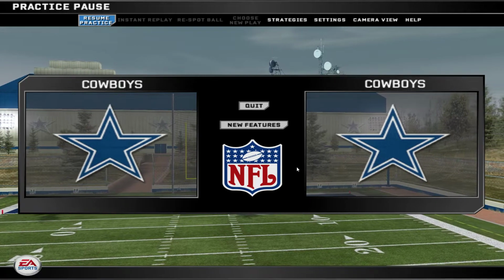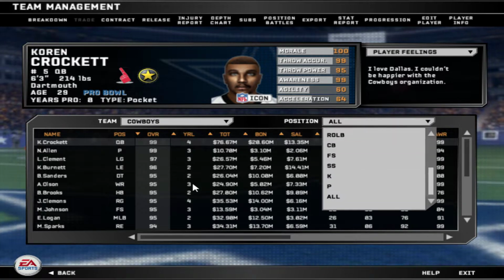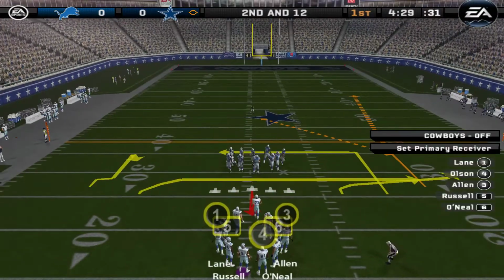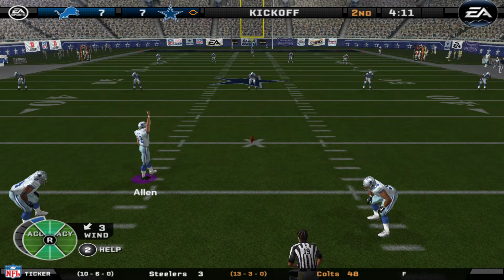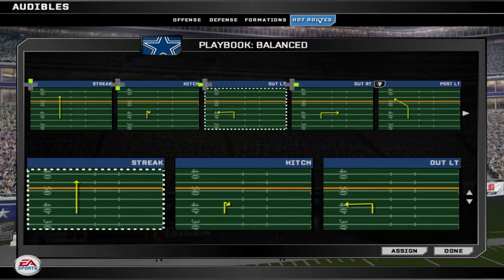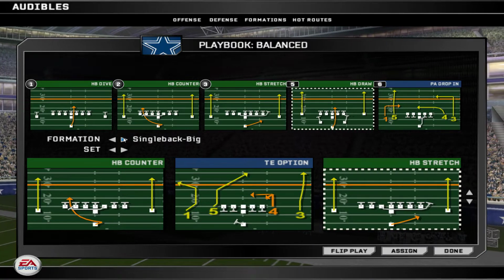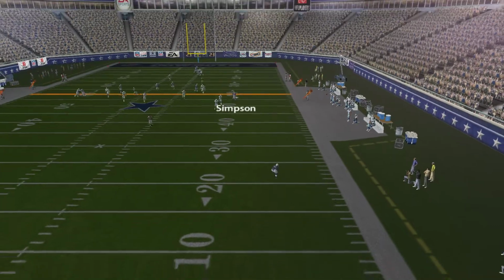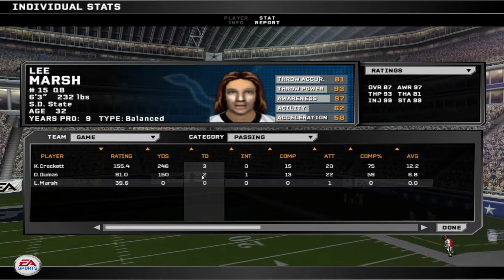Lets Play Madden 2008 | Franchise Year 2020 | Week DIVISION PLAYOFFS Lions AT Cowboys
Cowboys are looking to enshrine themselves as the top dynasty of the 21st century as they embark in 2020 to defend their 2019 super bowl. Young talent grows on defense and new offensive skill players join the ranks as the older vets at WR begin to age out.